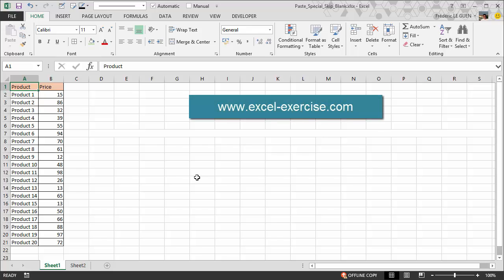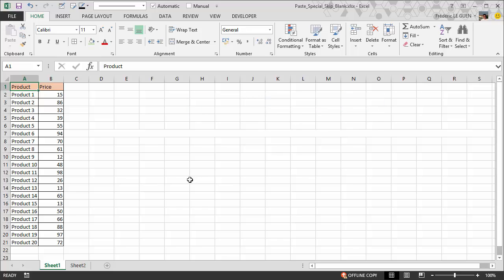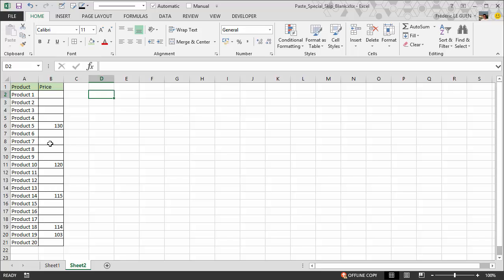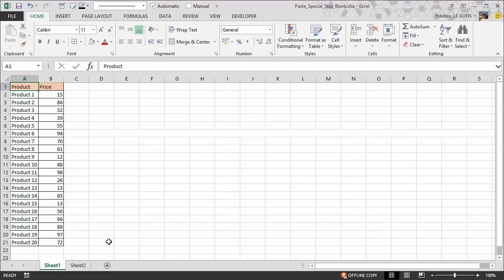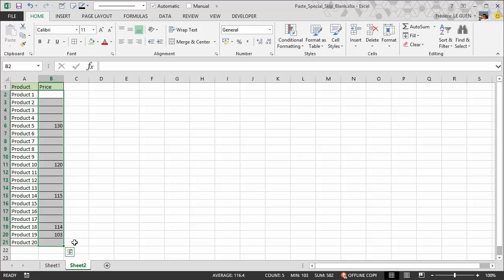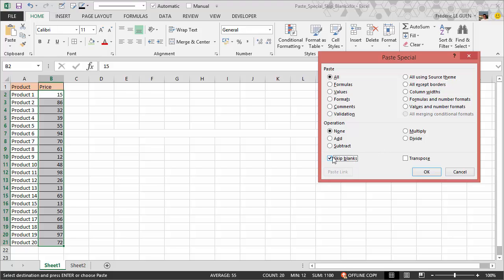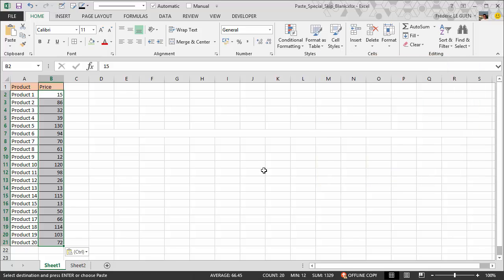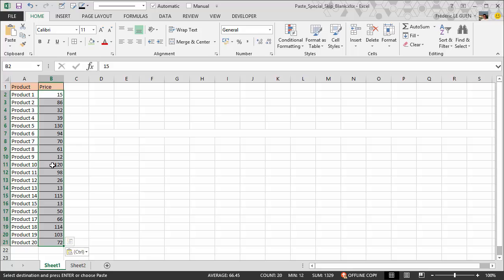Excel - Paste Special (Option Skip Blank)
The video presents the way to use the option Paste Special Skip Blank in Excel